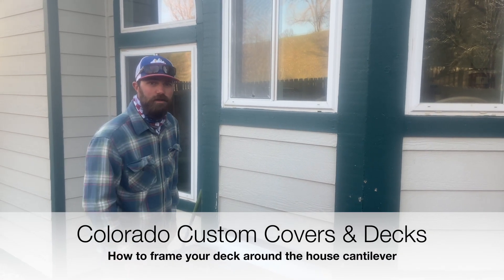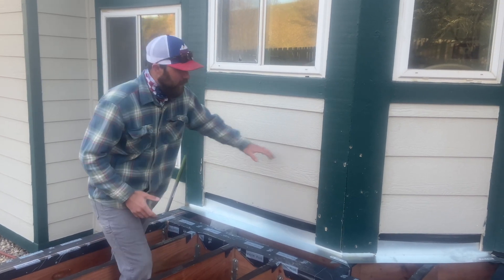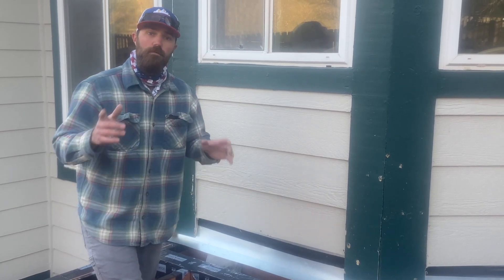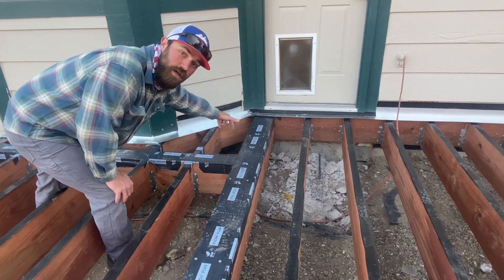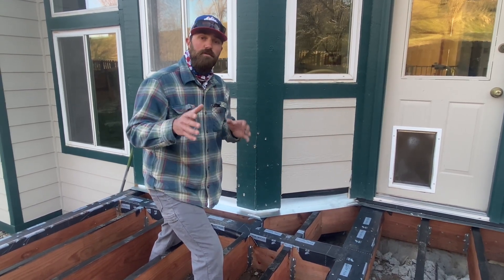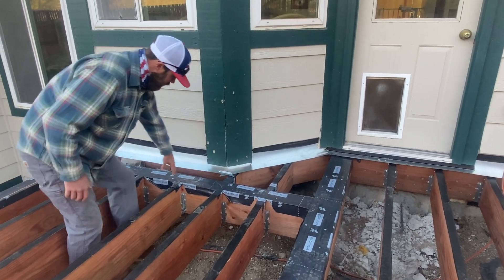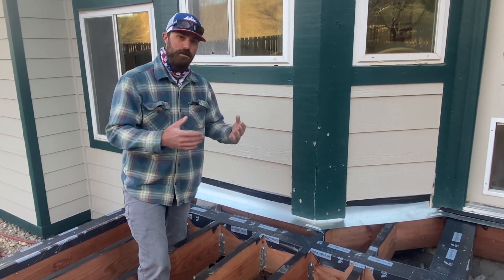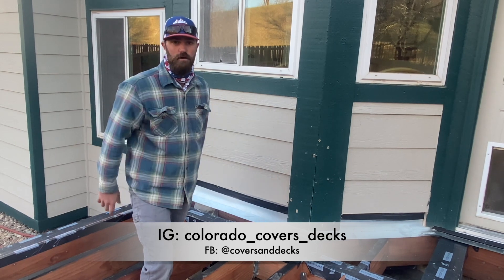How to Build Your Deck Around the House Cantilever - Colorado Custom Covers & Decks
Per code, you cannot attach your deck or roof to the cantilever. We'll walk you through the process of building a deck around a cantilevered section of your house. Whether your home features a cantilevered foundation or second-floor overhang, practical solutions shown here will make sure your deck is structurally sound and meets building codes.

Key Points Covered:

- Planning and attaching the deck to the house without affecting the cantilever.
- Using engineered solutions and permits to comply with local regulations.
- Strategies for integrating beams and supports to extend the deck seamlessly.
- Tips for handling cantilever challenges in both ground-level and raised decks.